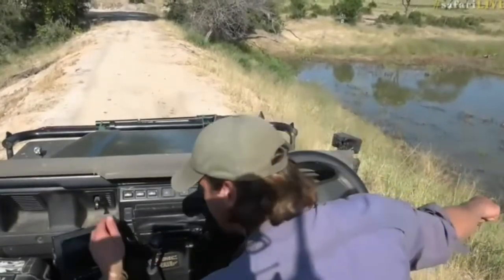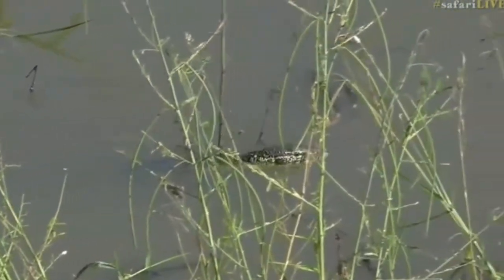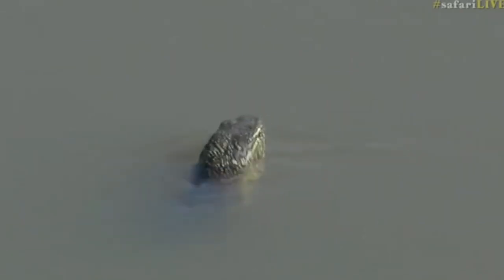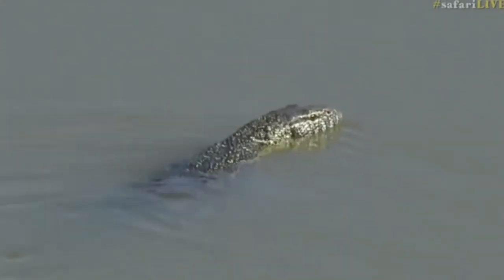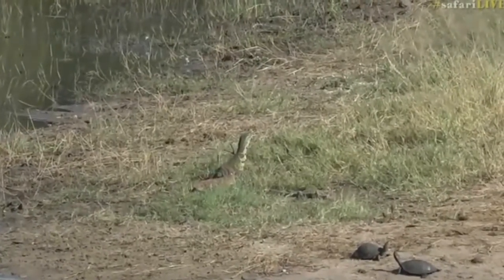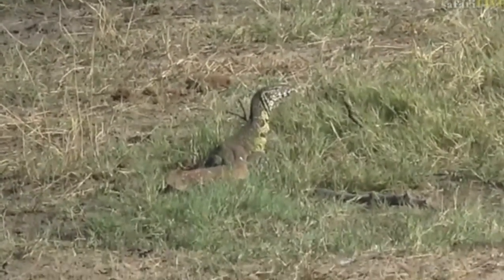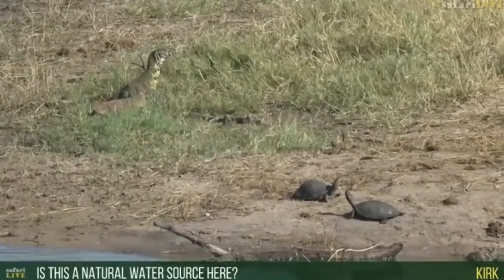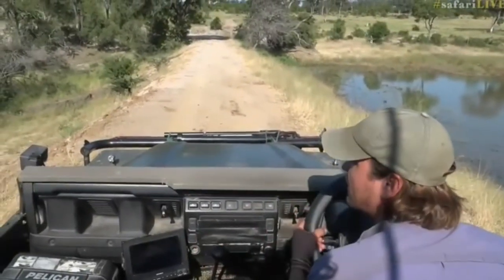April 12, 2017- Monitors on land and in the water this morning with Brent Leo Smith